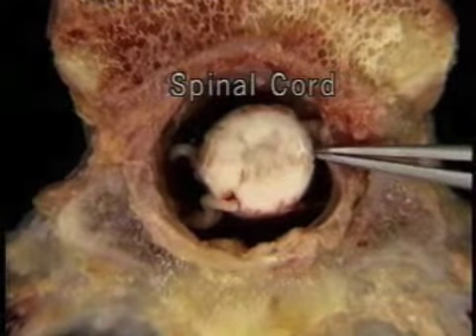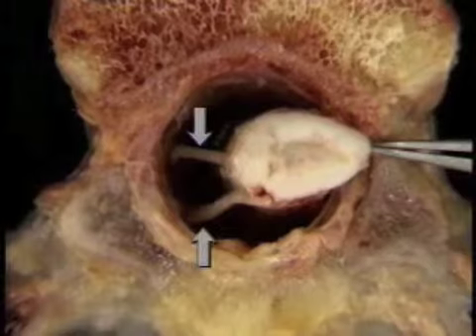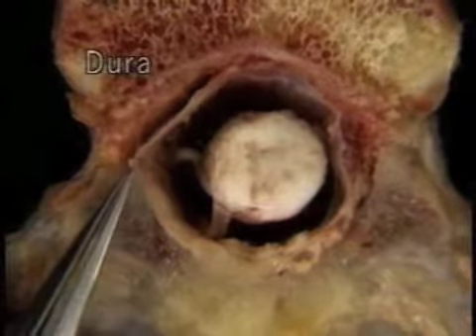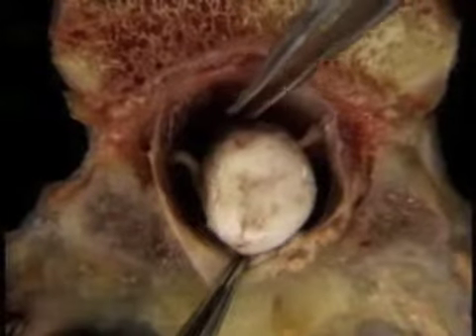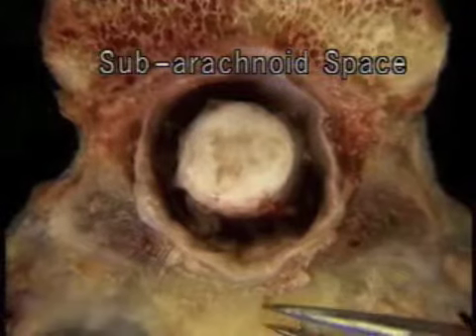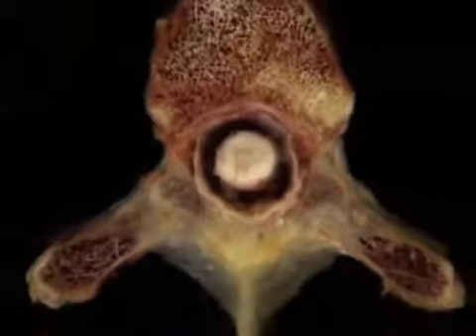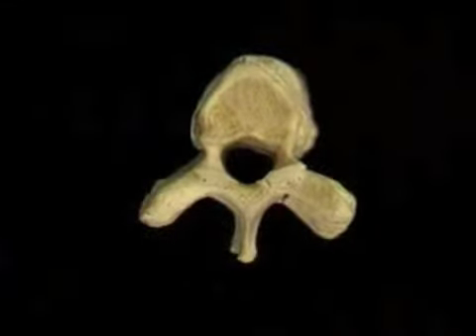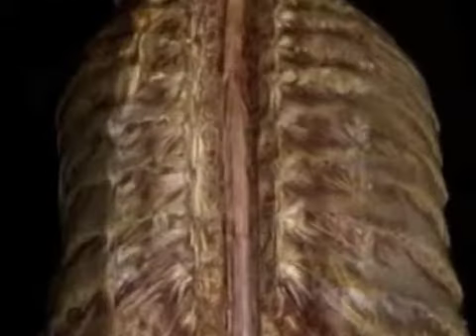Anatomia Coluna Vetebral 3º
Anatomia Coluna Vertebral